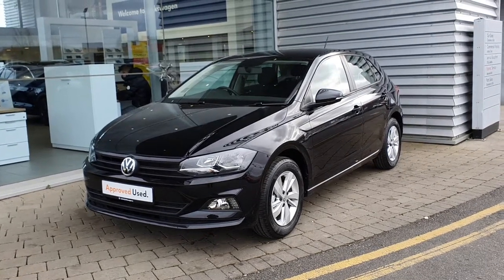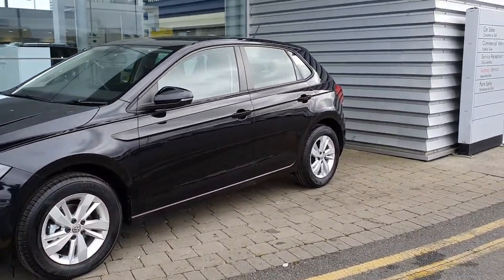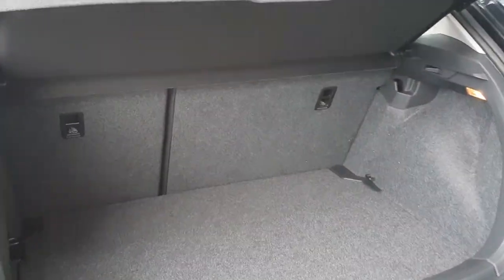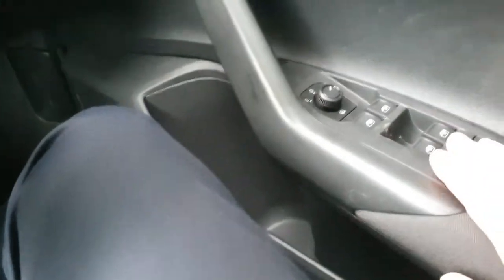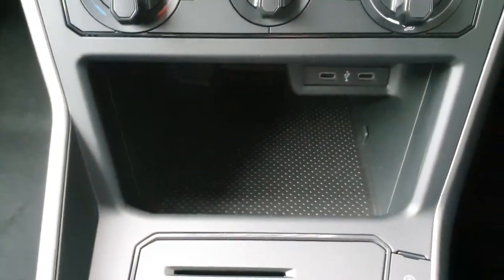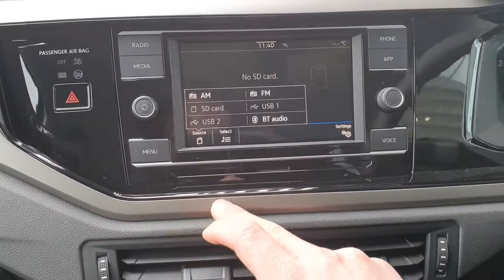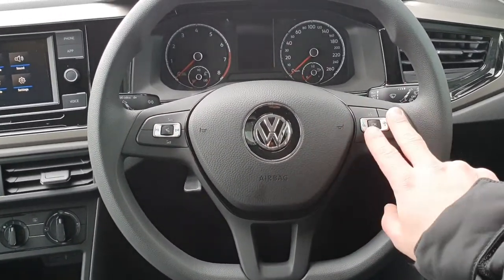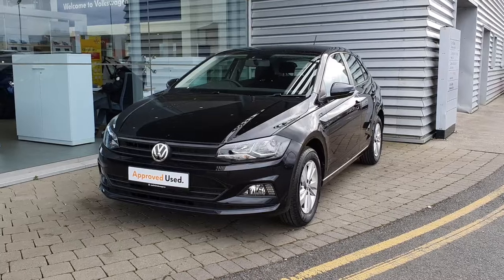211D11271 - 2021 Volkswagen Polo TL 1.0 M5F 80HP 5DR 18,900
Here is a video of our 211D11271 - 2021 Volkswagen Polo TL 1.0 M5F 80HP 5DR 18,900. Please contact SALESMAN NAME to arrange a test drive today. Joe Duffy Volkswagen Swords 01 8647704 infojoeduffyvolkswagen.ie